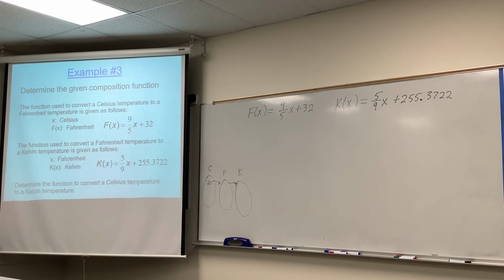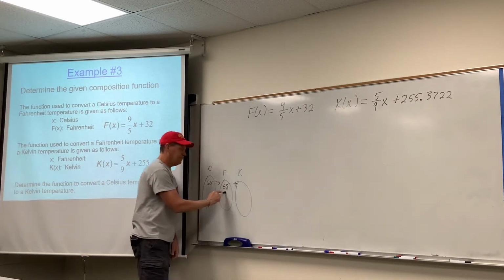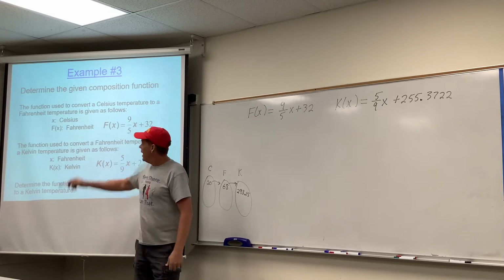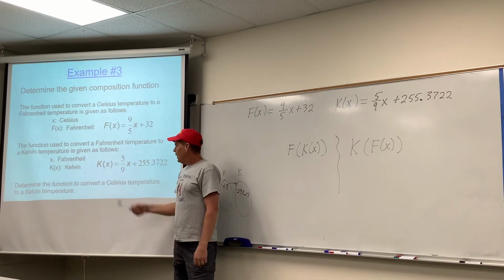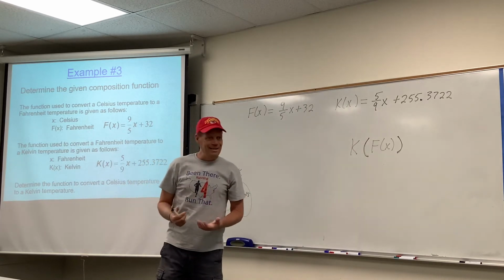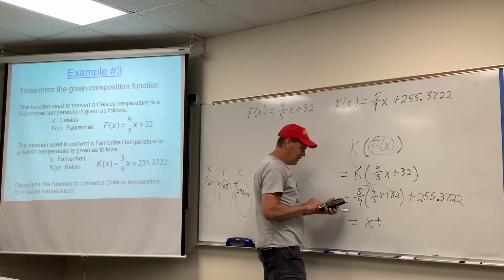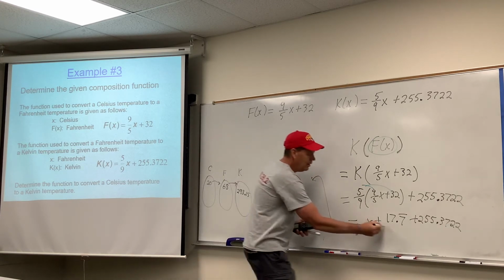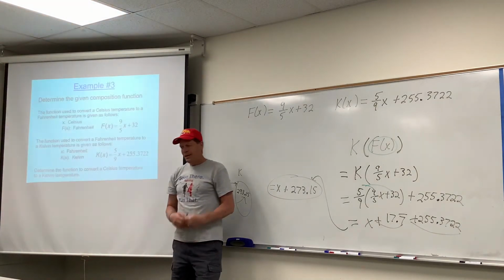College Algebra - Function Composition & Inverse - Example #3